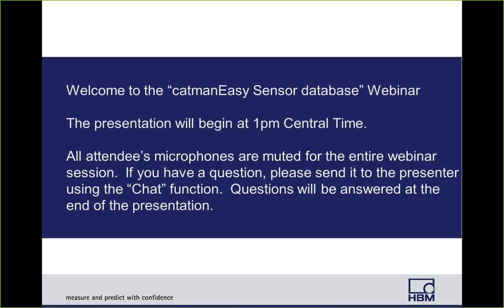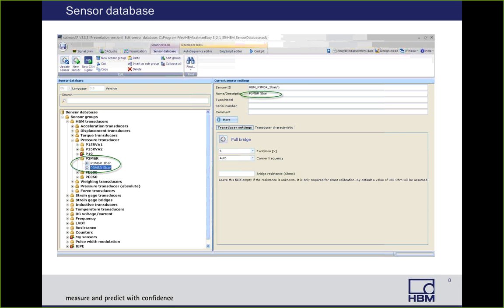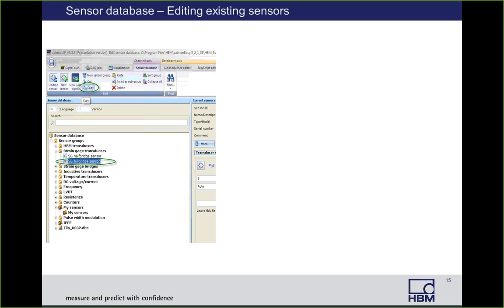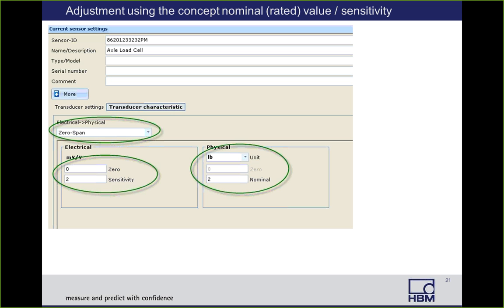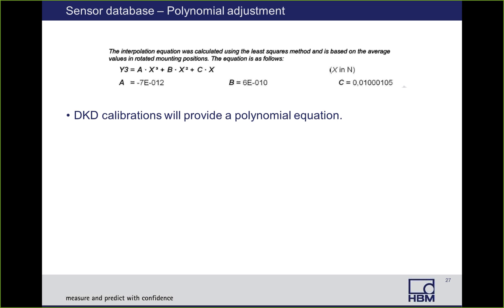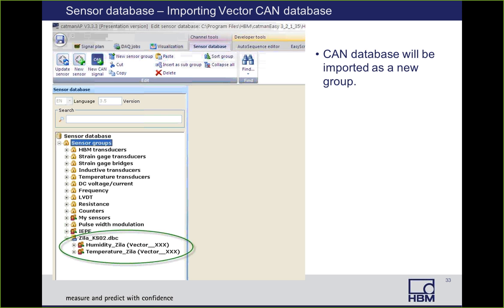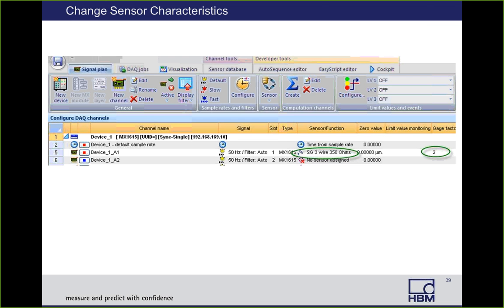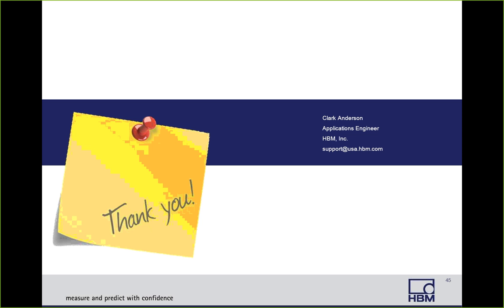HBM Webinar - catmanEasy Sensor Database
catman Easy's sensor database will help you save test setup time and money. This webinar will show you how your commonly used sensor settings can be stored in the database and assigned to your test with a click of a mouse. The sensor database stores calibration, sensitivities and sensor information for all your tests.